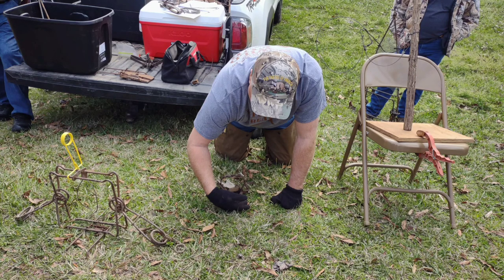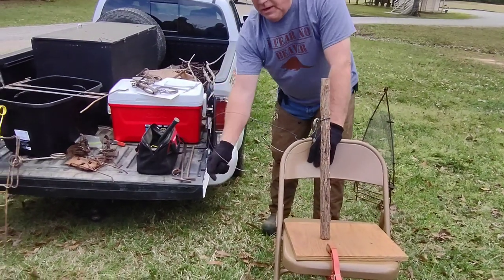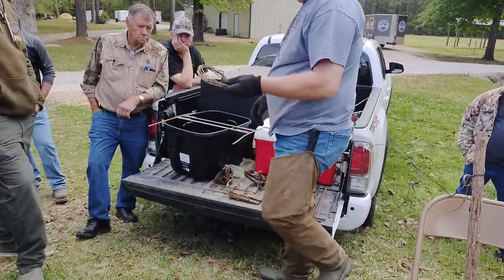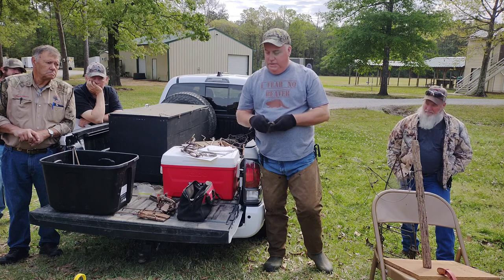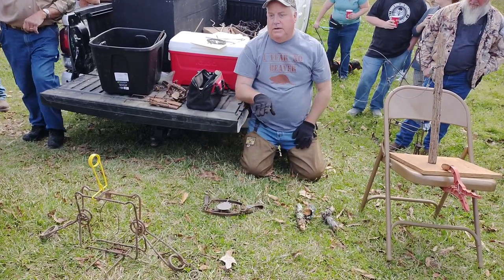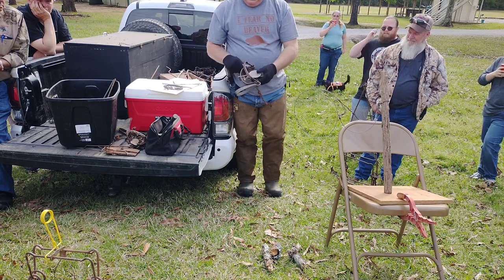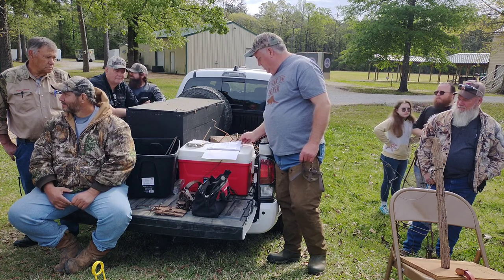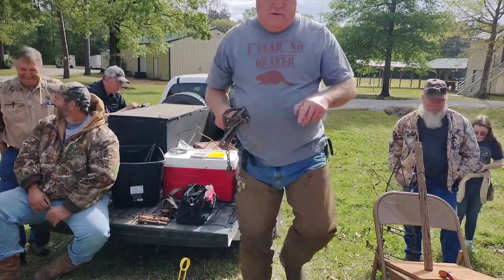Mark Conner Beaver and Otter Trapping Demo LTAHA 2022